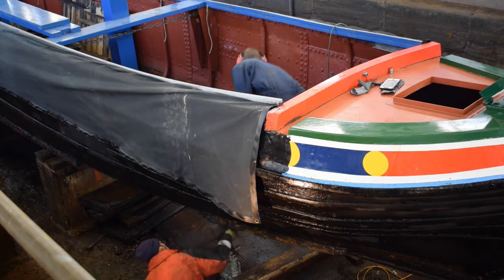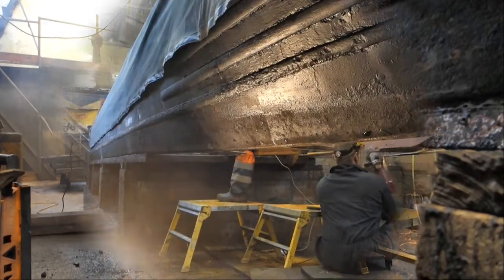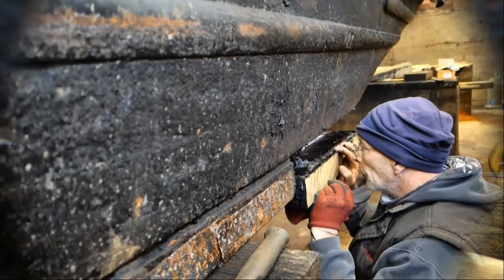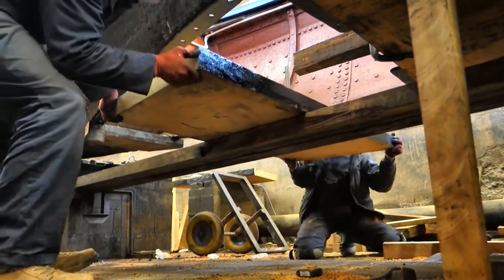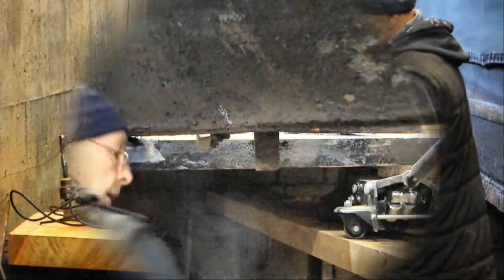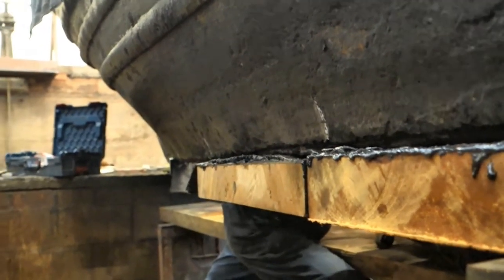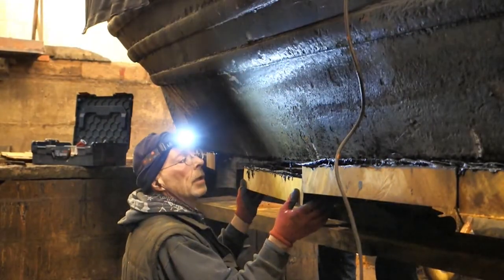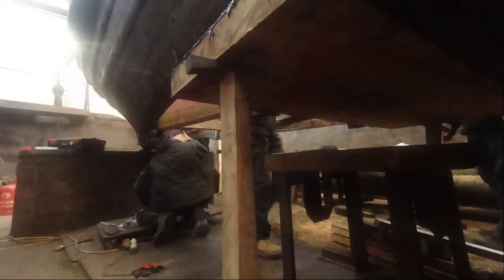Ibex gets new bottom boards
Norbury Wharf has a wealth of skills that keep boats in tip top condition but Managing Director David Ray knows that there are times when specialists are required - and replacing part of the wooden bottom of an historic working boat is one of them.
Ibex was built by Yarwoods for Fellows Morton and Clayton in 1926 and like many of its era, had topsides of steel with thick planks of Elm forming the bottom. Many were re-bottomed in steel but Ibex is in original condition.
David owned the vessel for several years and sold it recently and the new owner wants everything in tip-top condition to ensure a long term future for the vessel.
That means replacing the bottom boards from the mast to the bow – and the specialist skills to do that are in short supply, but David has years of experience with historic boats and immediately knew that the experts he needed on this job were Ade Polglase and Andy Cox, who have run a specialist wooden boat business – WPA Boat Building, at Alvecote – for eight years. Ade has been working on wooden boats for much longer.